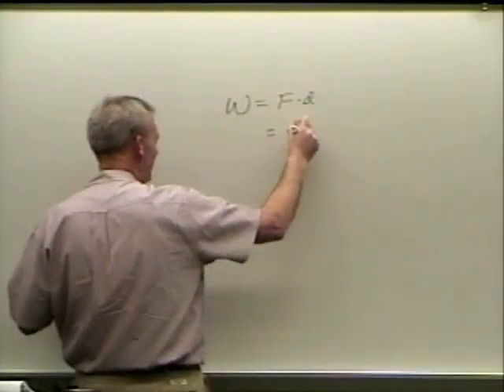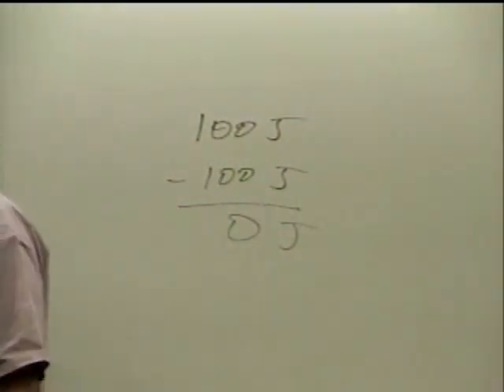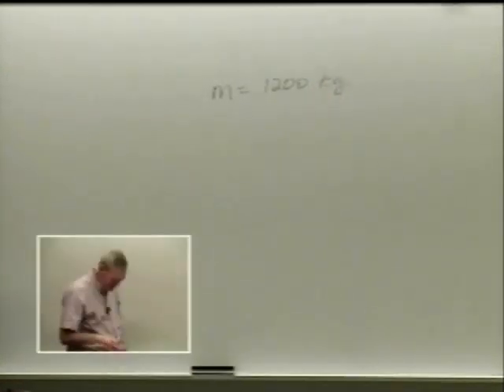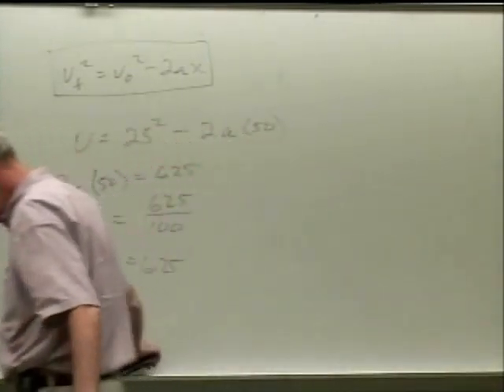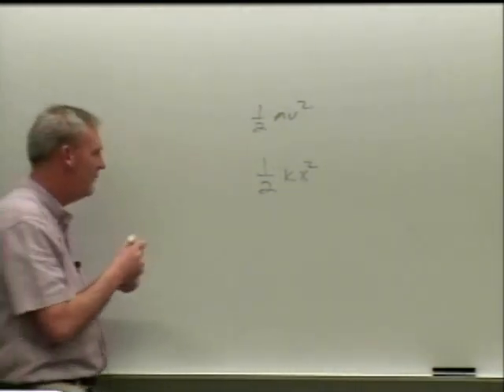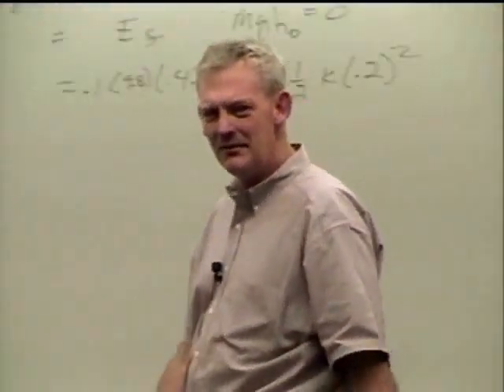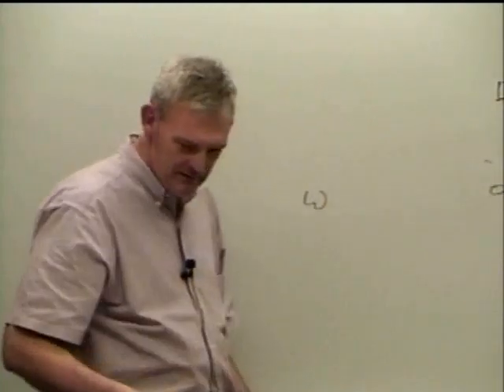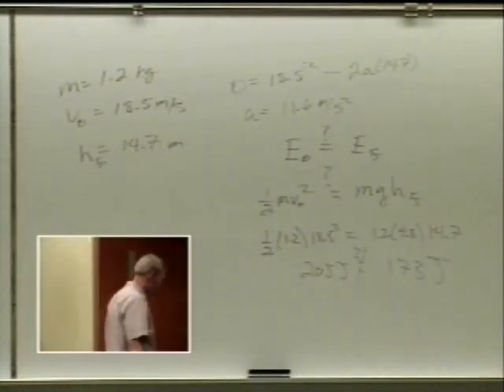Physics 210 - Lecture 13 - Work Energy Theorem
UMKC Physics Department's Professor Robert Riggs discusses the work energy theorem, spring problem, conservation of energy and roller coasters!